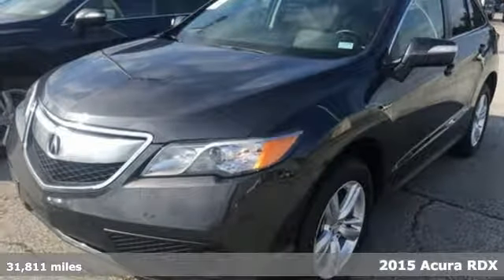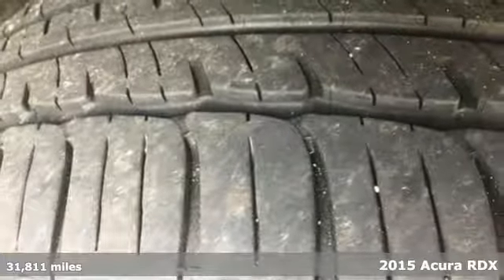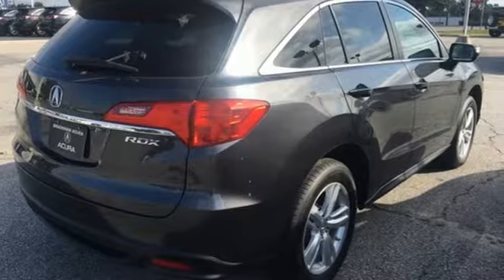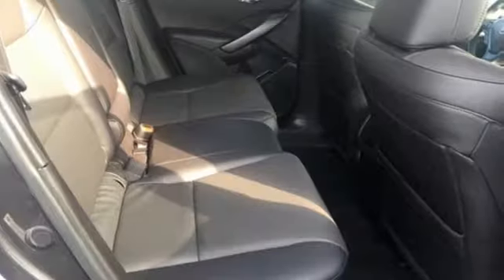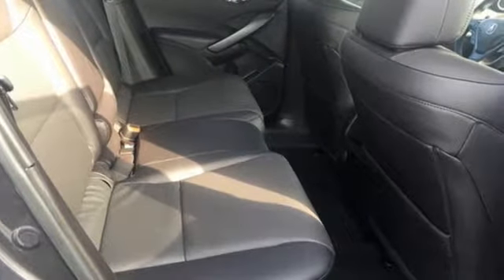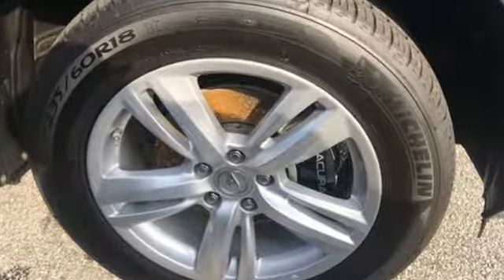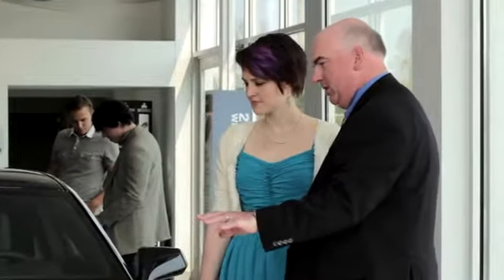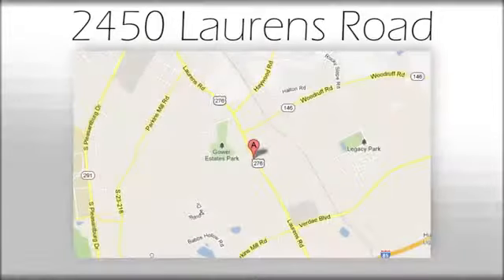Certified 2015 Acura RDX Greenville SC Easley, SC 207651A - SOLD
Year: 2015
Make: Acura
Model: RDX
Trim: FWD 4DR
Engine: 3.5L V6 SOHC i-VTEC 24V
Transmission: 6-Speed Automatic
Color: Gray
Interior: Ebony
Mileage: 31811
Stock #: 207651A
VIN: 5J8TB3H35FL017991
***ACURA CERTIFIED***7 YEAR/100K WARRANTY, Bluetooth, NO ACCIDENT HISTORY ON CARFAX, ONE OWNER, Leather, Sunroof / Moonroof, and Rear View Camera. Creampuff! This handsome 2015 Acura RDX is not going to disappoint. There you have it, short and sweet! Acura Certified Pre-Owned means you not only get the reassurance of a 12mo/12,000 mile limited warranty, but also up to a 7yr/100k mile powertrain warranty, a 182-point inspection/reconditioning, 24/7 roadside assistance, trip-interruption services, rental car benefits, Acura Concierge Service, and a complete CARFAX vehicle history report. This superb Acura is one of the most sought after used vehicles on the market because it NEVER lets owners down.

Address:
2450 Laurens Rd